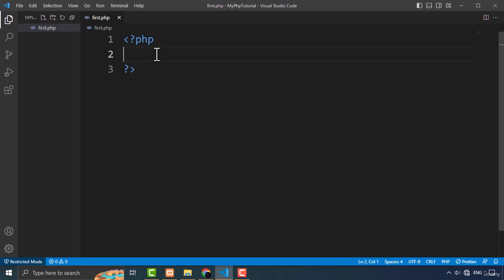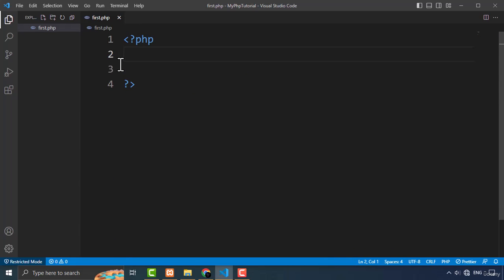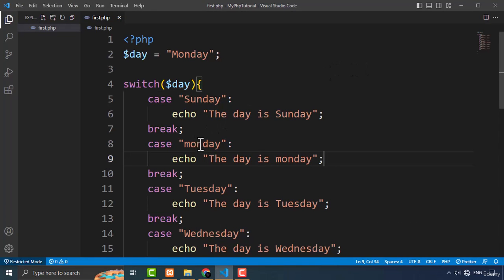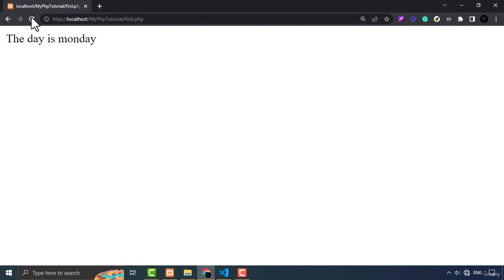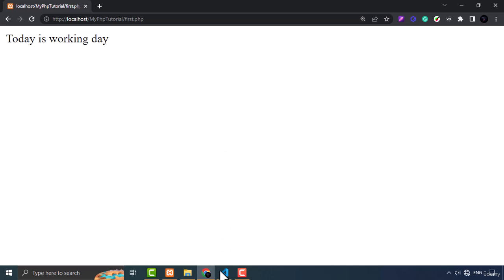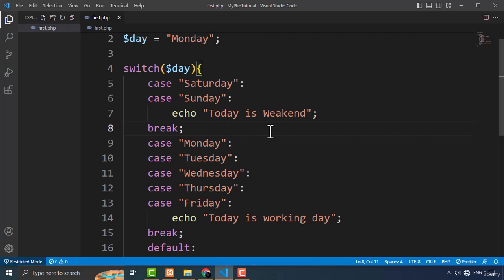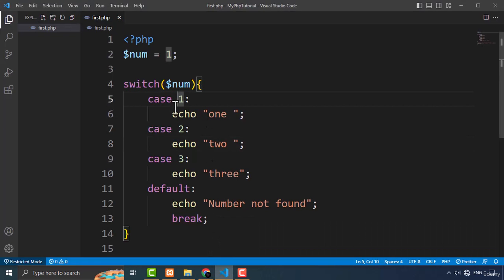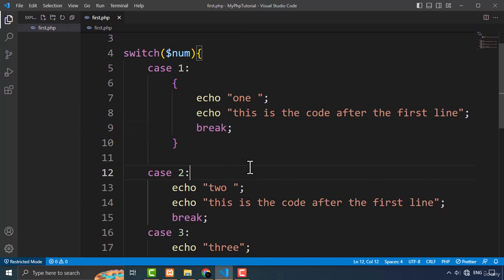Swtich case in PHP - Lecture 34 | The Complete Php course for beginners 2023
Welcome to our PHP course lecture on "Switch Case in PHP"!
In this tutorial, we start by introducing the concept of switch case statements and their syntax. We explore various examples to demonstrate how switch case can be used to simplify complex decision-making processes in your PHP programs.

Here are some key topics covered in this lecture:

Understanding the structure and syntax of switch case statements
Exploring different cases and how they are evaluated
Implementing default cases and break statements for control flow
Handling multiple conditions and complex scenarios with switch case
Comparing switch case with other conditional statements for optimal code organization

Join us in this engaging PHP course lecture and enhance your programming skills with switch case!